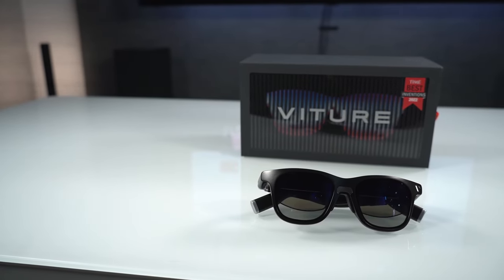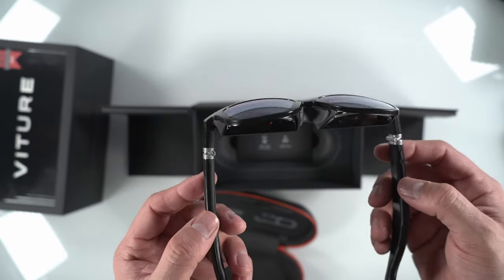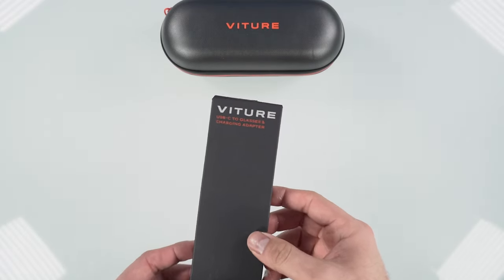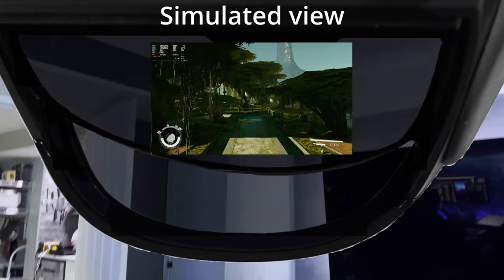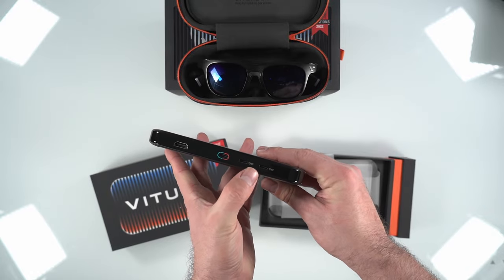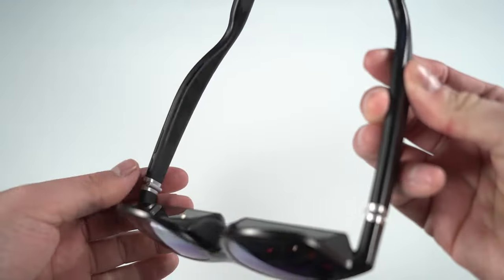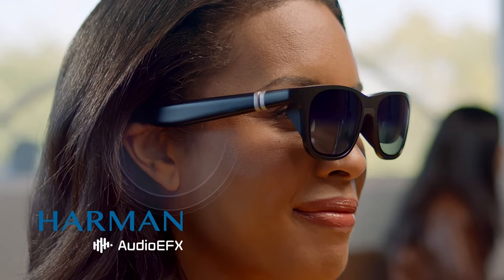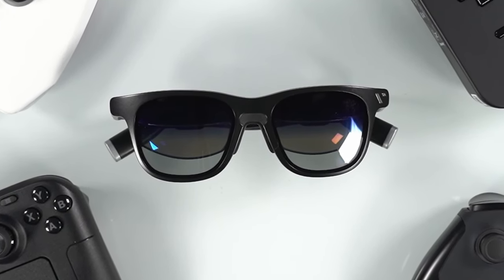Amazing handheld companion: Viture One XR Glasses!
Looking to join the XR Glasses trend? you may want to check out the Viture one. I have used the glasses for about a month, and share my thoughts, go over what to expect, and demonstrate what exactly the glasses are like to use.

00:00 Intro
00:24 what's included?
01:18 Glasses first look
02:24 Viture mobile dock
02:38 mobile dock accessories
03:00 Glasses accessories
03:49 Specs
04:19 Testing/simulation
05:18 gaming demo
05:53 Nintendo switch disclaimer
06:29 Nintendo switch/Mobile dock
07:24 Mobile dock summary
07:33 The user experience
08:19 Glasses overview (user exp)
09:18 SpaceWalker AR app (iphone)
10:35 Pros and Cons
11:22 Summary